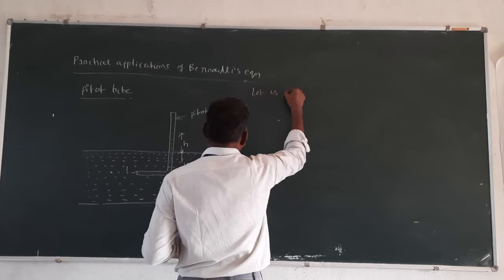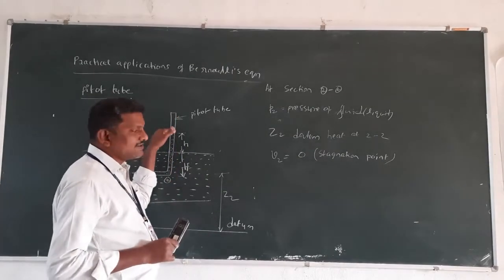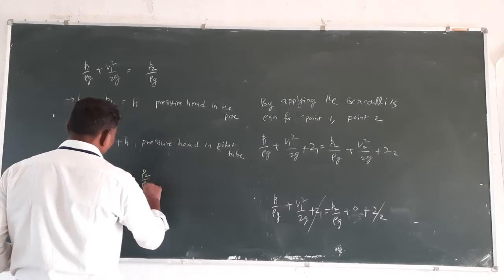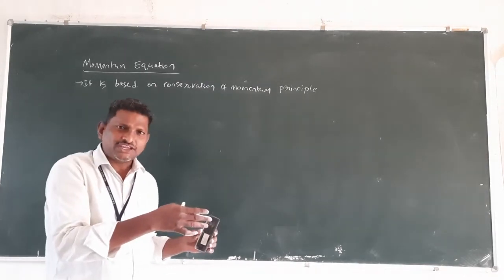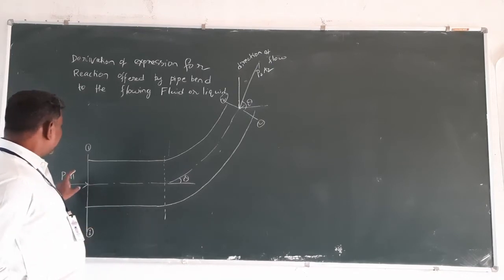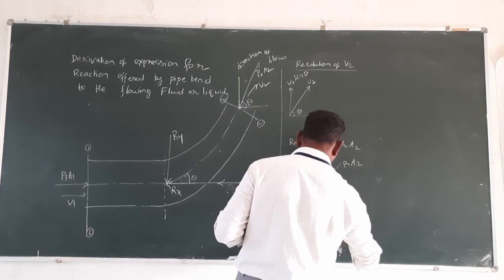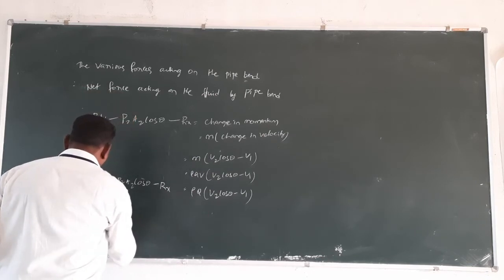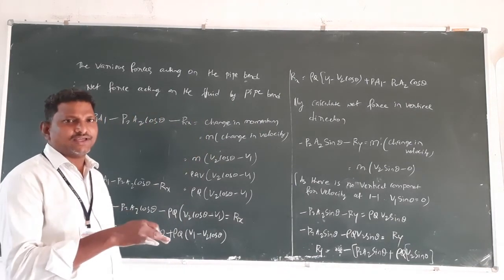Momentum Equation | Pitot Tube | Fluid Mechanics | Civil Engineering | Online Education | DBS Talks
Momentum Equation, Pitot Tube. Watch the Concept Of Momentum Equation In Fluid Mechanics Subject From Civil Engineering Department On DBS Talks.

Year                                          :- ll B.Tech - I Sem
Unit No                                     :- IV
Unit Name                               :- Fluid Dynamics
Topics                                      :- Momentum Equation And Practical Applications Of (Pitot Tube) Of
                                                     Bernoulli's Equation